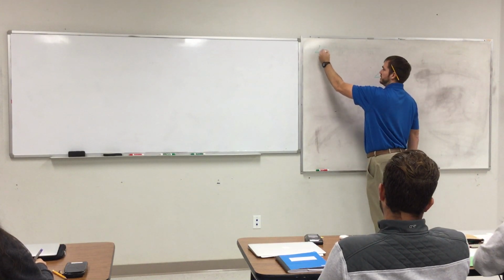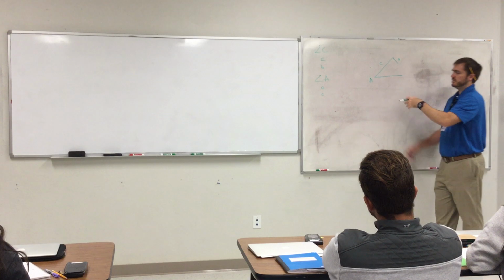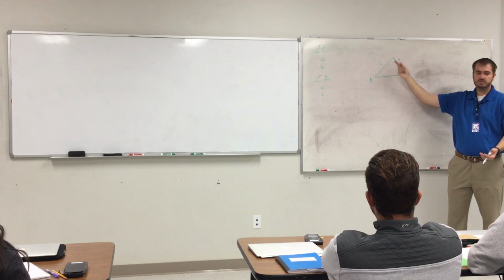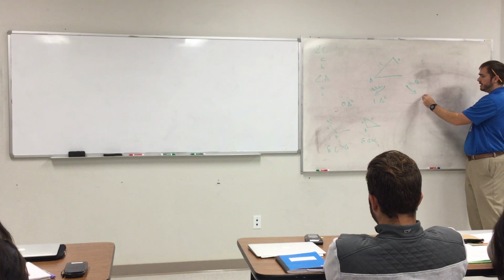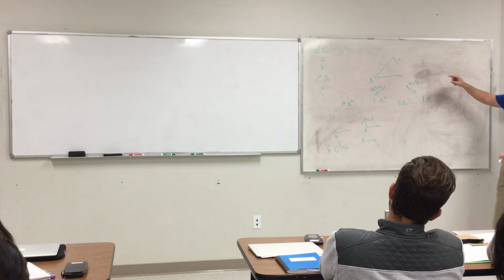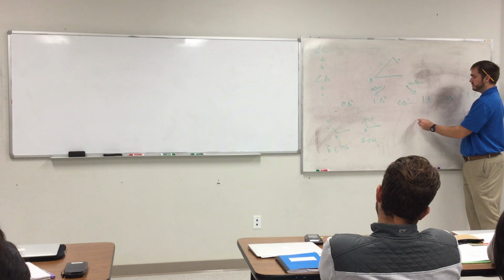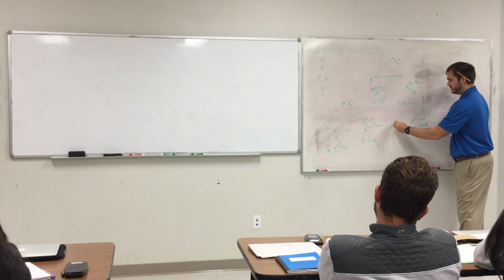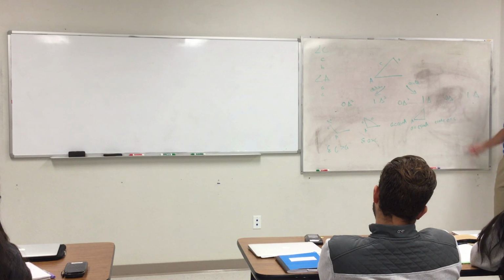Law 1 - Law of Sines - part 2